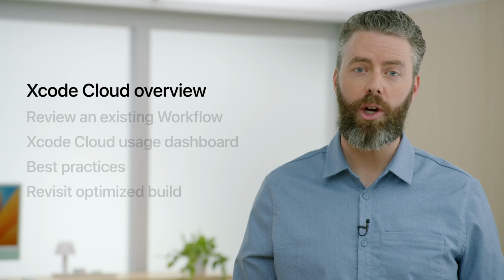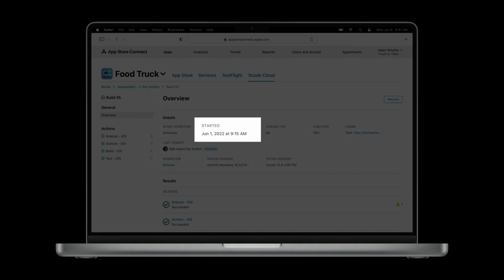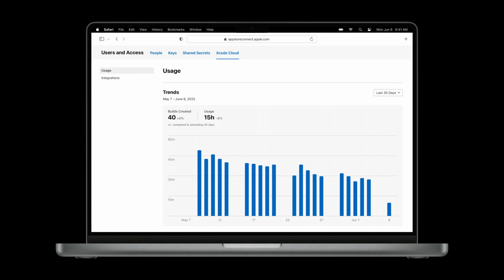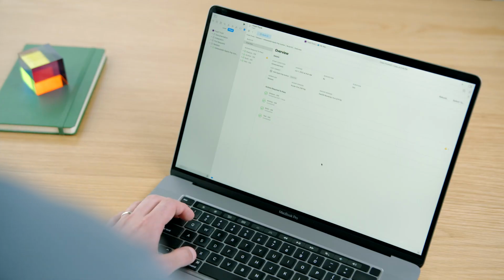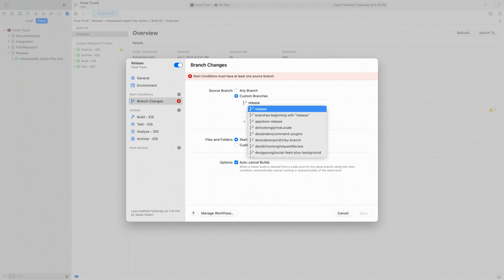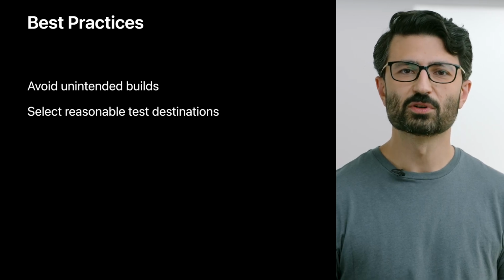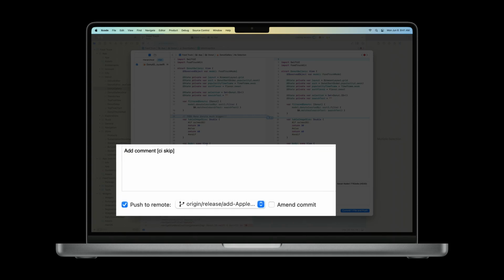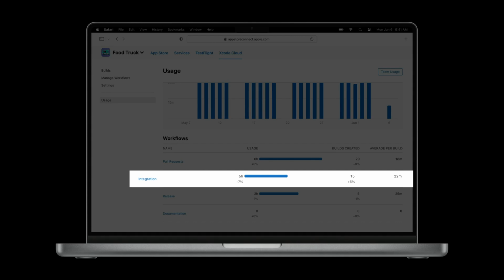WWDC22: Get the most out of Xcode Cloud | Apple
Discover how you can get the most out of Xcode Cloud, Apple’s continuous integration and continuous delivery (CI/CD) service. We'll take you through an overview of Xcode Cloud and how it connects with Xcode and App Store Connect. We'll also explore the Xcode Cloud Usage Dashboard in App Store Connect, and learn how you can use this tool to help optimize your build and release process across multiple team projects.